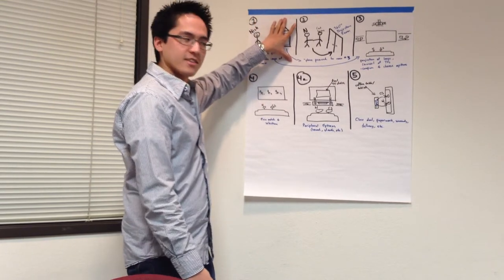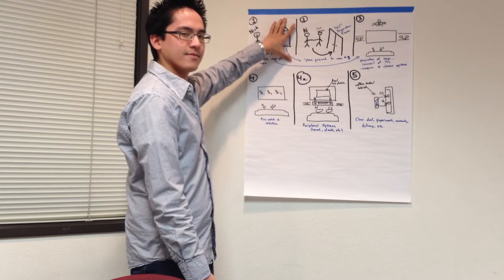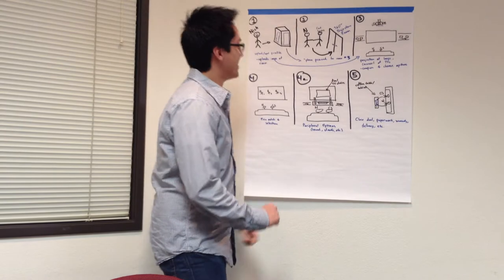"Nick's" Best Buy Interactive TV Shopping Experience Part One